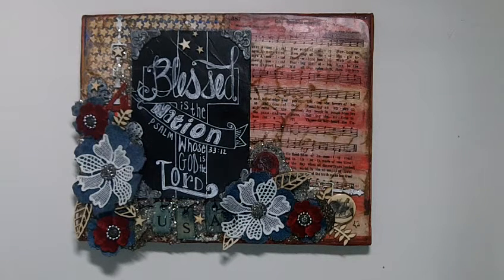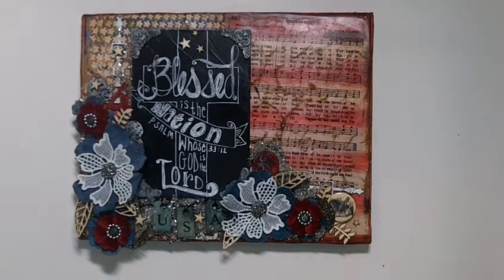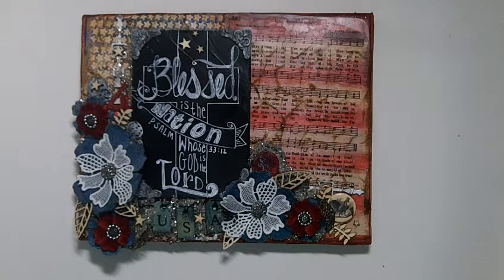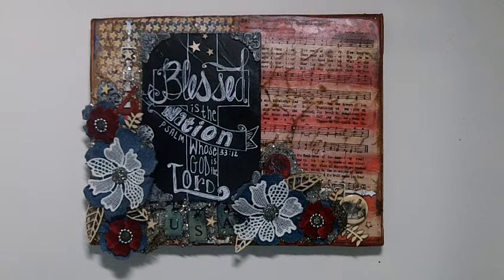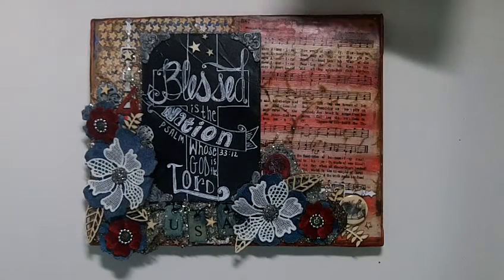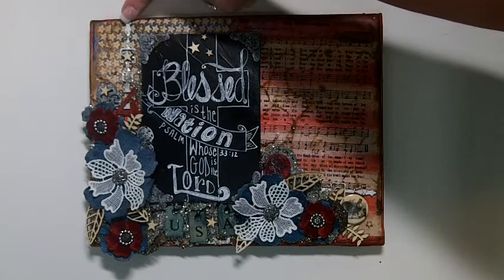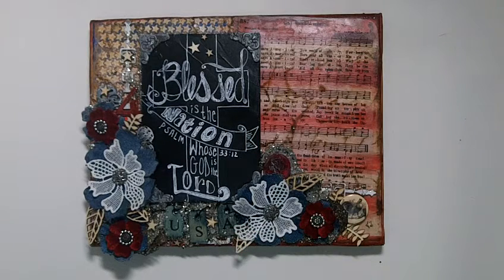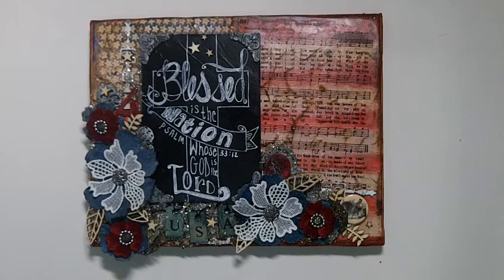Blessed Is the Nation - Mixed Media Canvas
Hi everyone today I'm sharing a Mixed Media Canvas I created for the Gelli Arts Stars and Stripes Challenge.